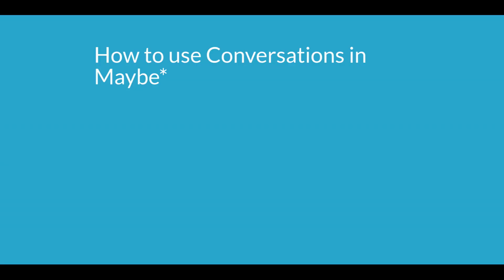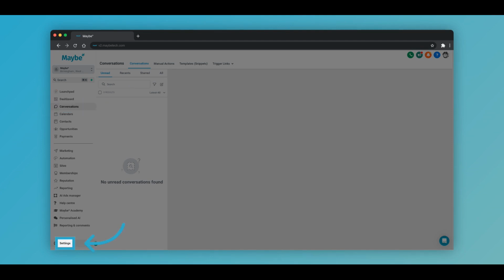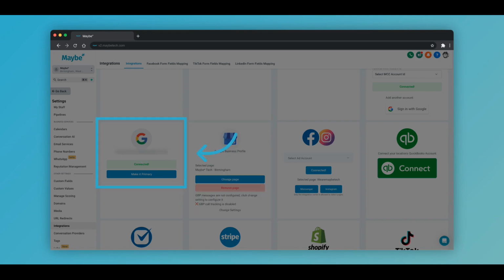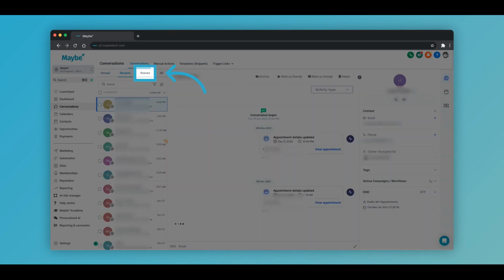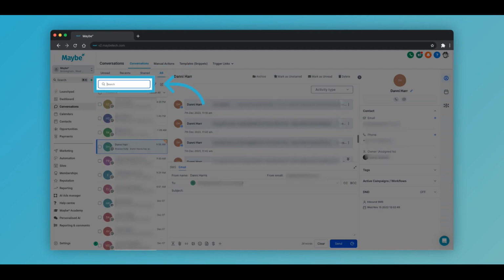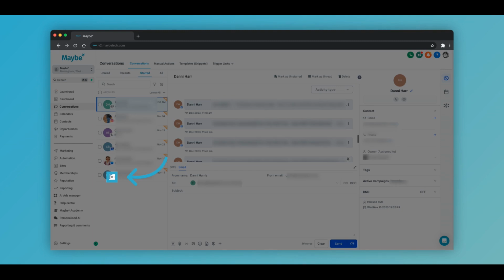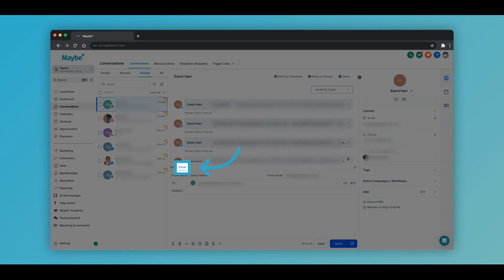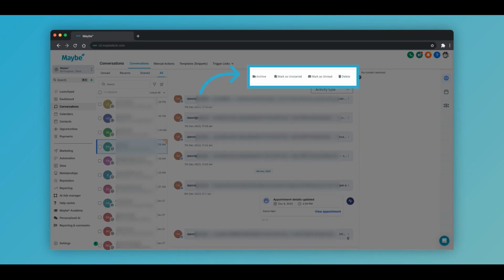How to use Conversations in Maybe*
In this video, we explore the Conversations tab, which is a hub for all your communications and messages, and walk you through it's set up and use.